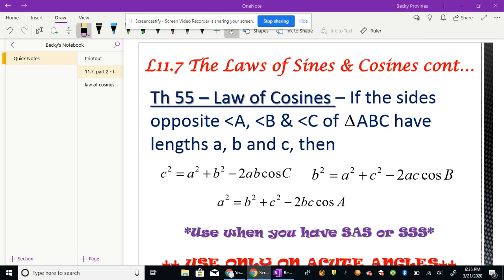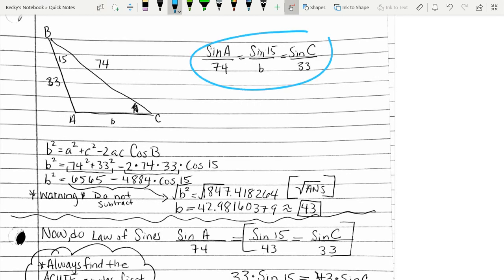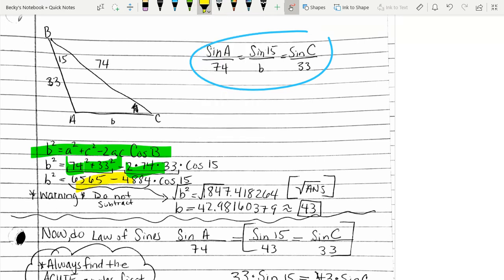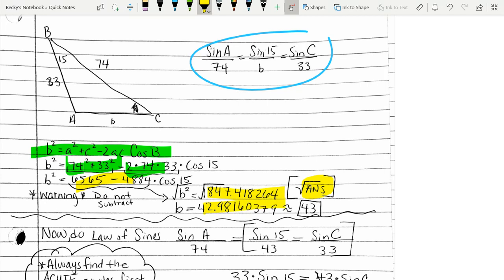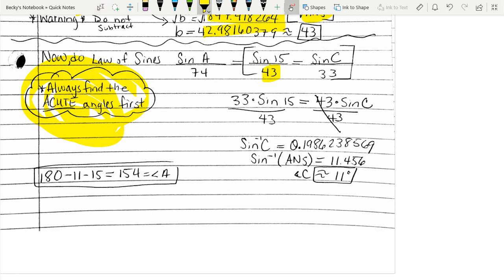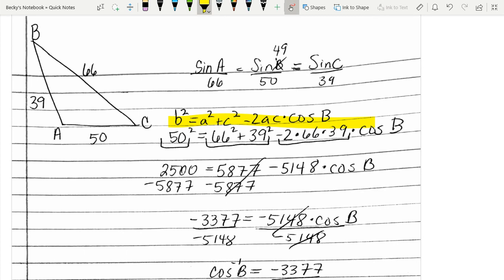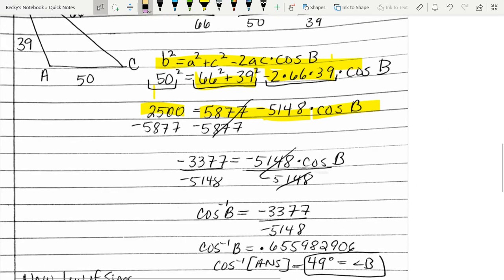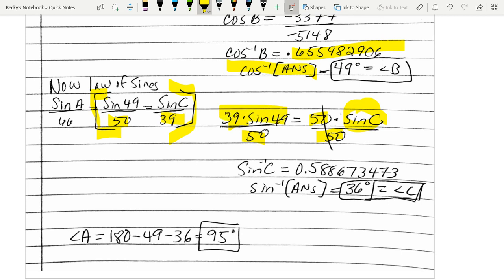Honors - law of cosines